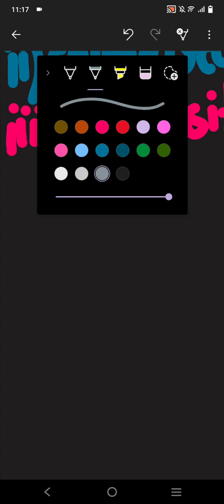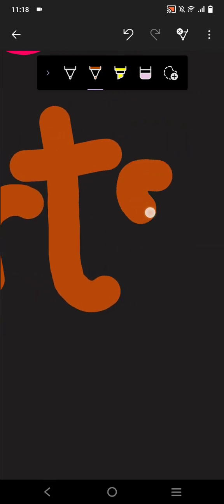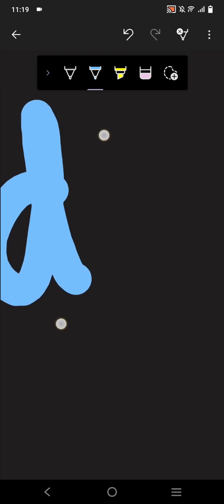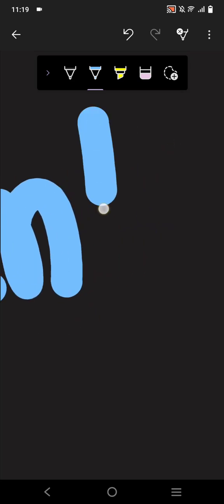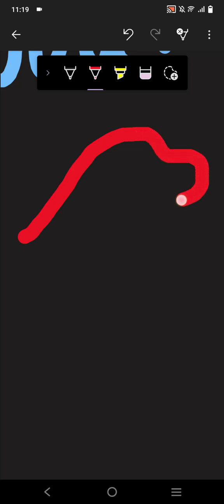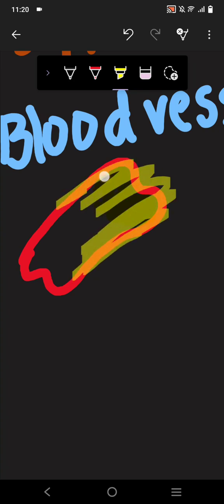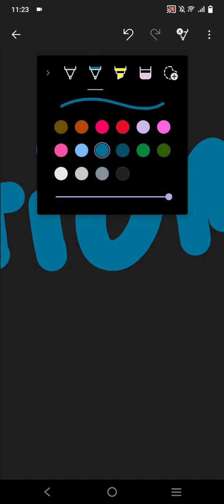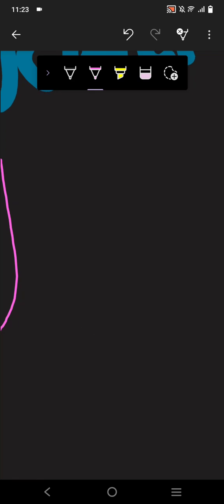difference between bone and cartilage